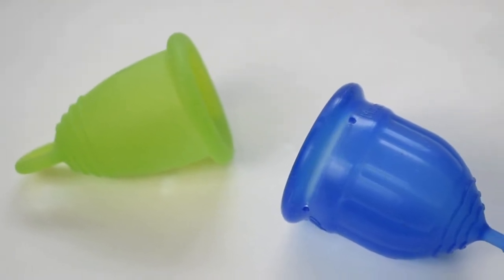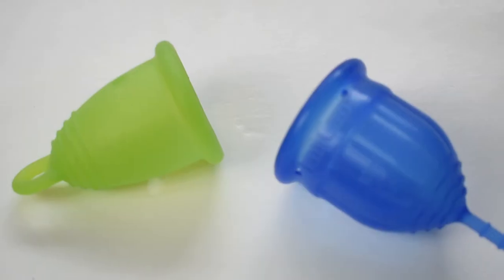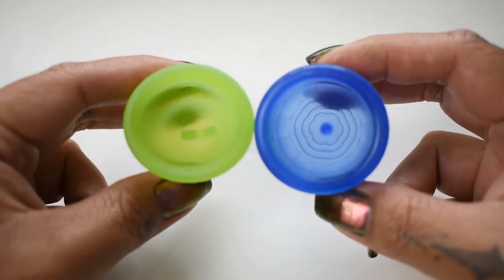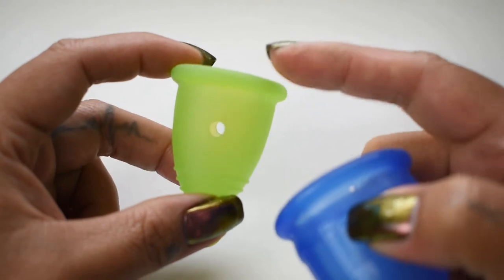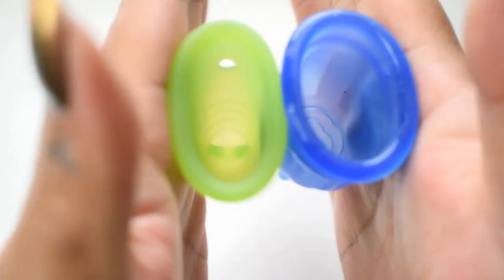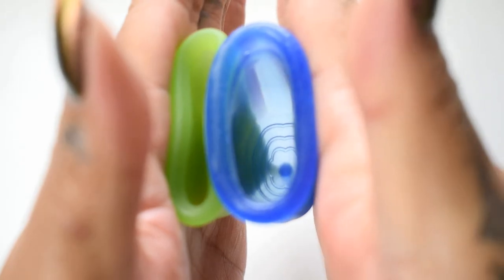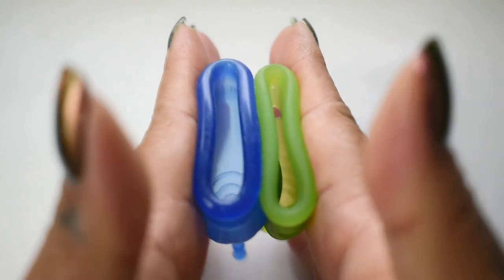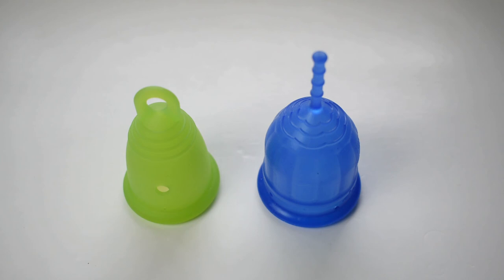MeLuna Classic vs LaliCup SM "Squish" - Menstrual Cups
***LINKS***